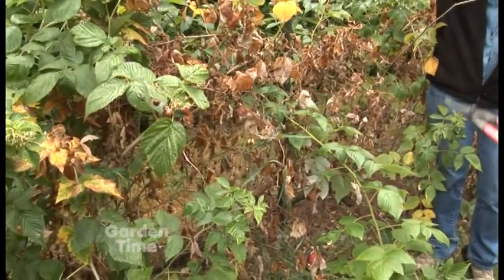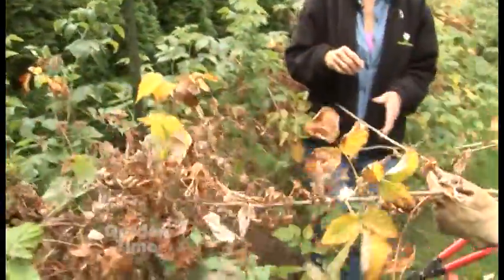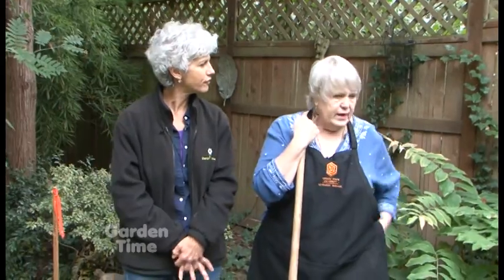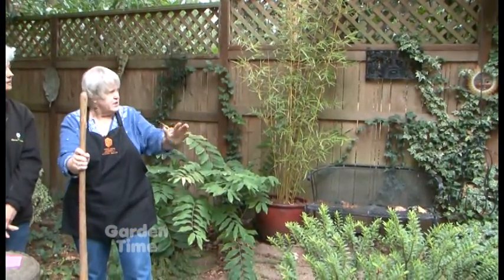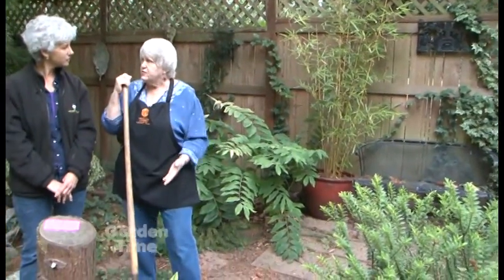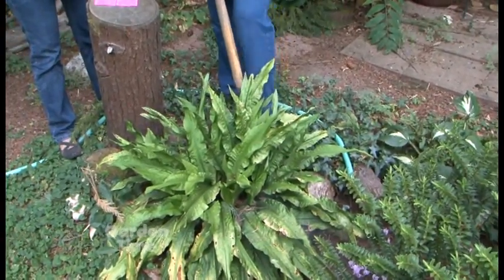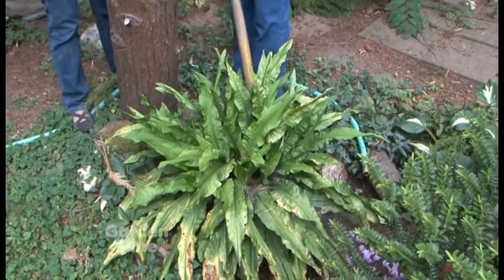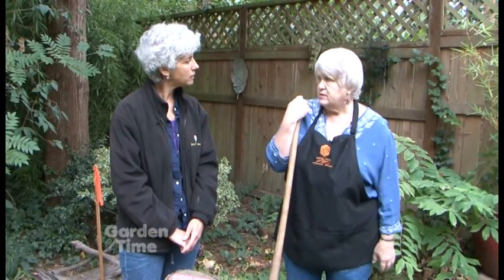Jan's September Tips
We check out some of the things you can be doing in the NW garden for late summer.